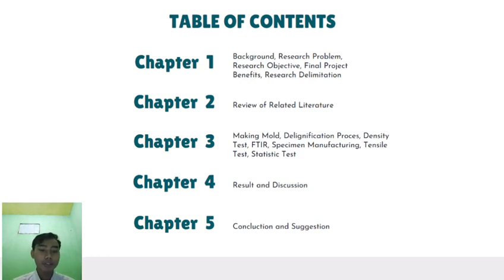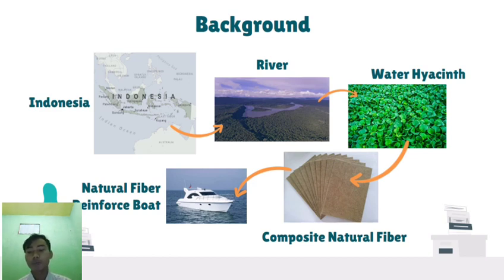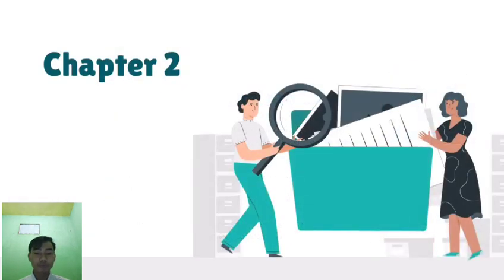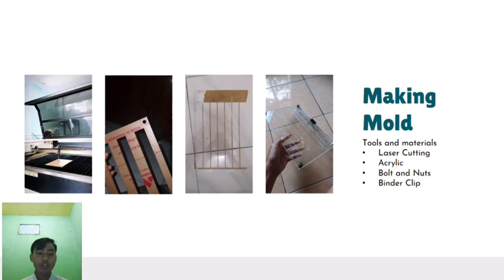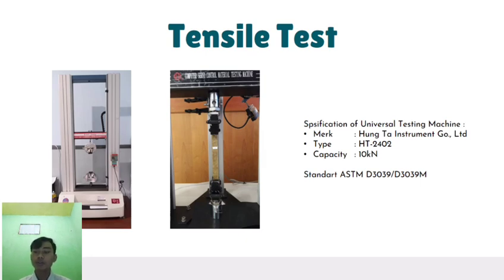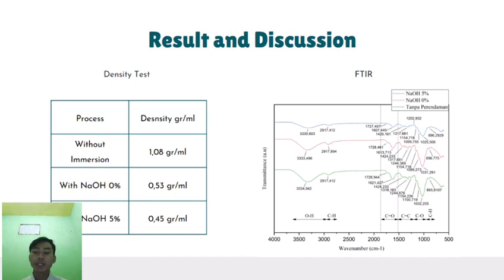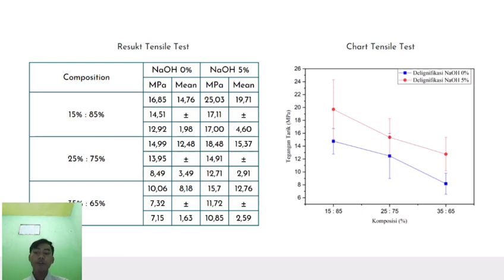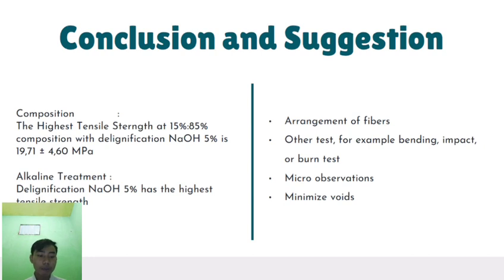0617040058_Moch Daffa Afif R. Tausa